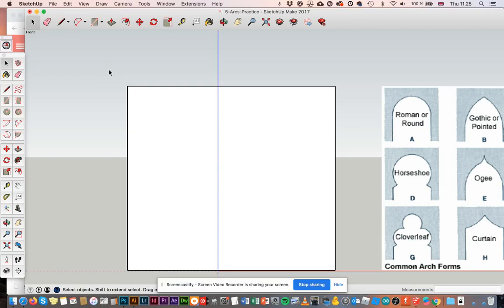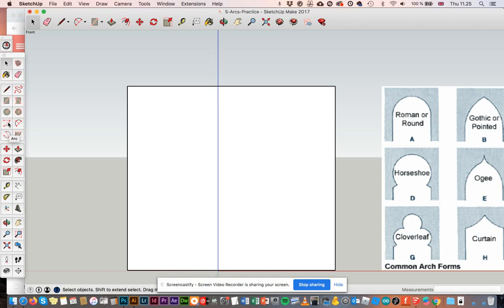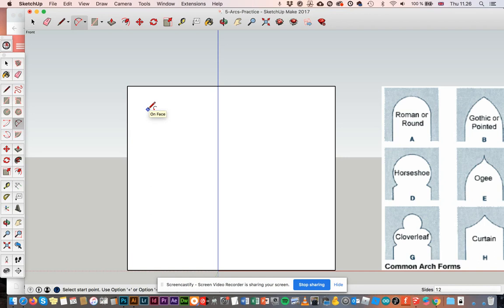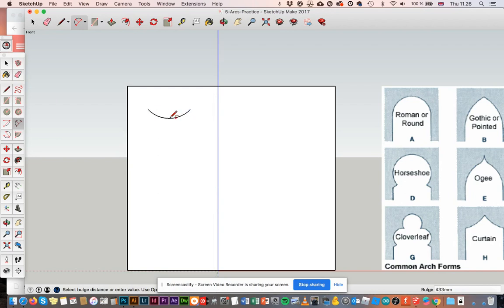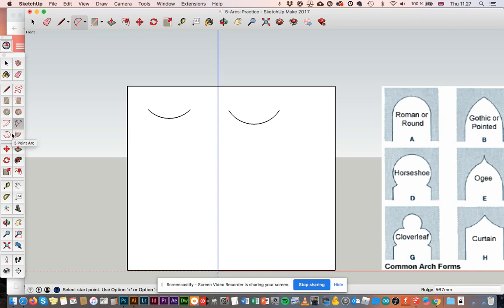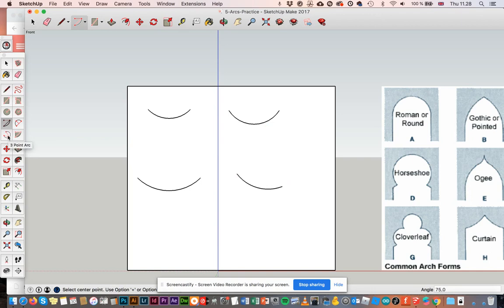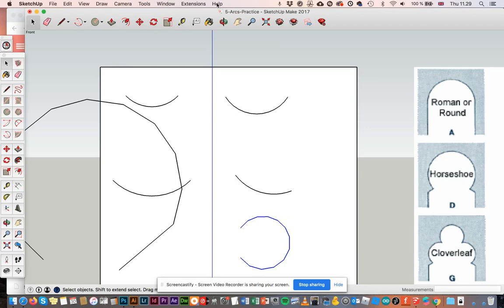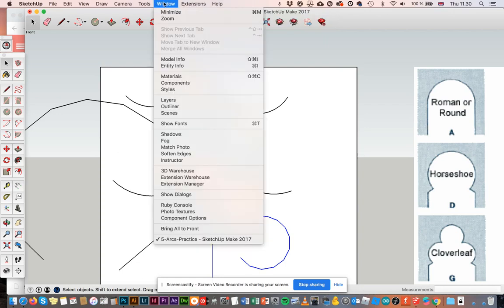Sketchup Arcs1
In this video, I demonstrate how to draw curves using the Arc tools

Version: Sketchup Make 2017